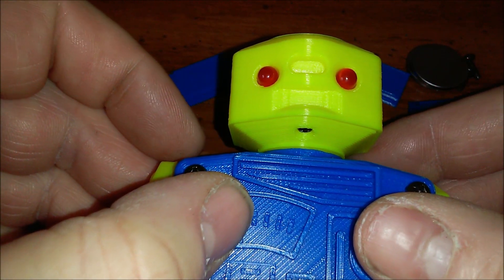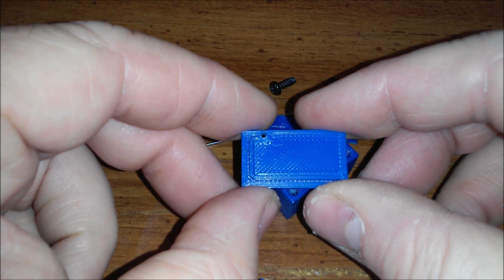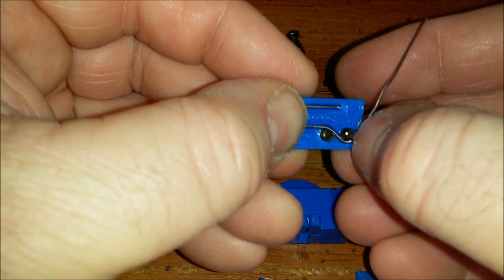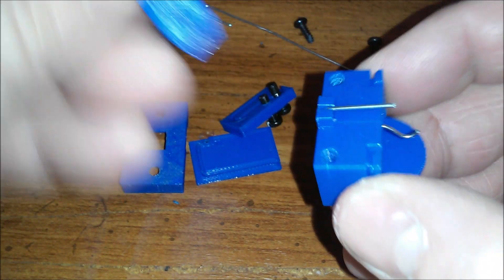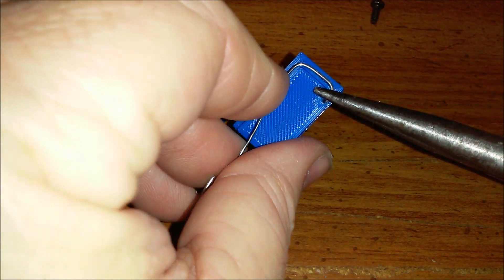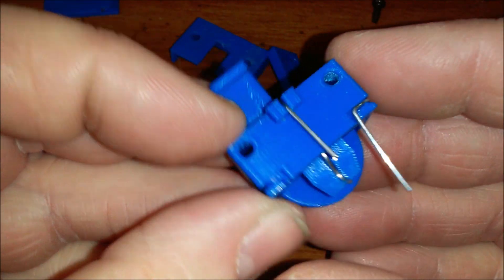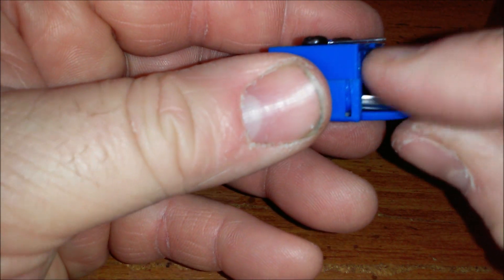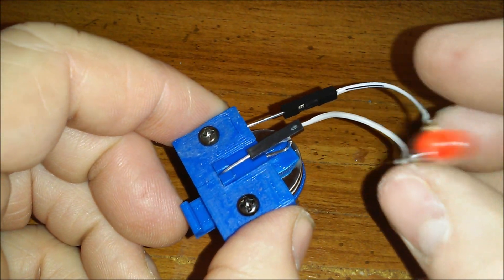3D printed CR2032 battery box with switch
This video shows the assembly of a 3d printed battery box with built in switch. You'll need some # 1 paperclips and 3MM screws. The files are at the Thingiverse link. There are 2 versions of the battery box. One for a single 2032 cell and one for 2 cells in series. The switch is a stand alone version of the one built into my pin walker robot toy.